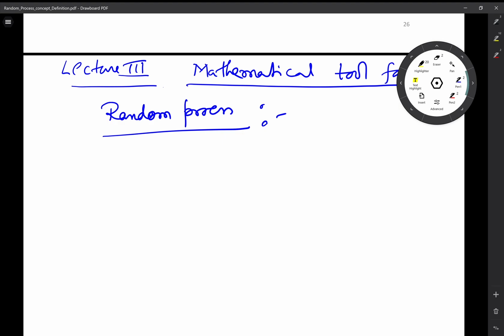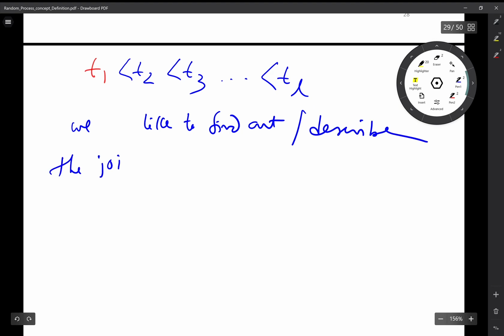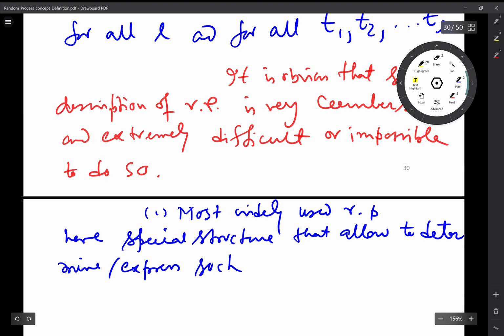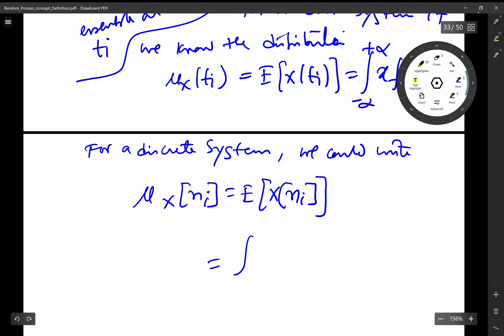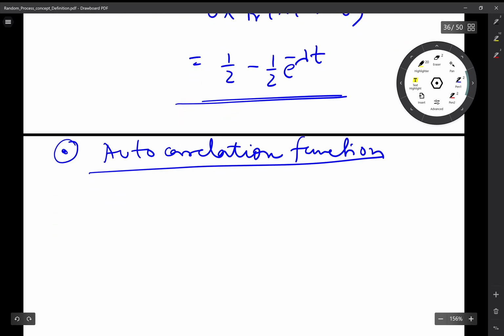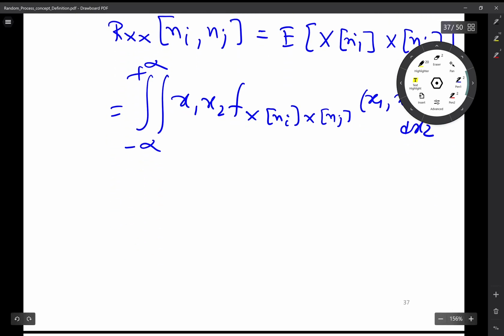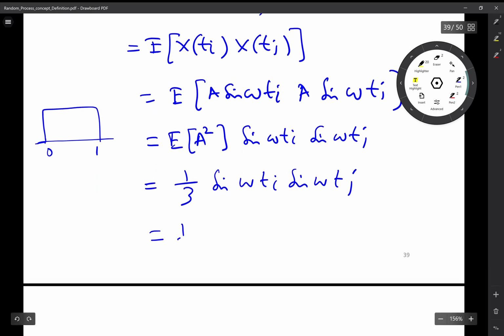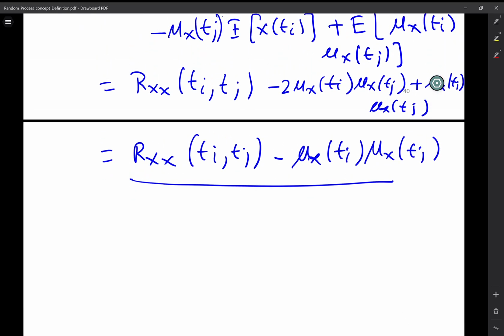Lecture 3: Ensemble mean, Auto Correlation function, explained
Auto Correlation function, Ensemble, Mean